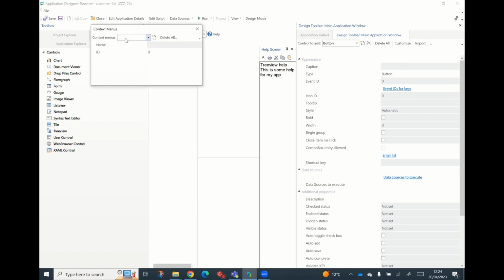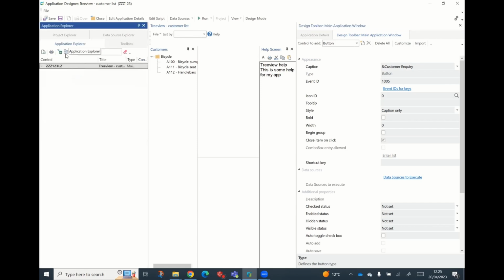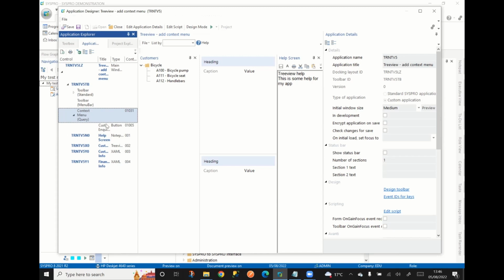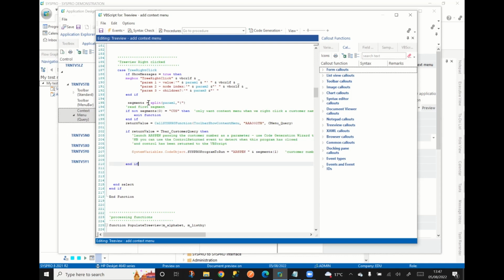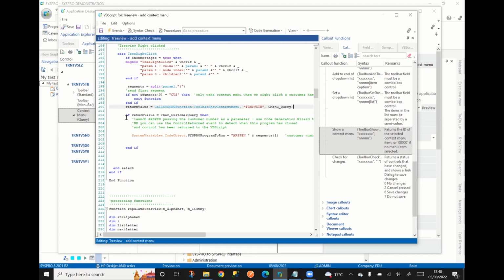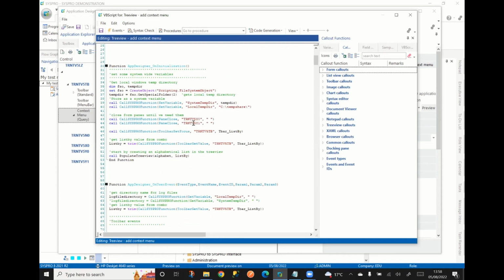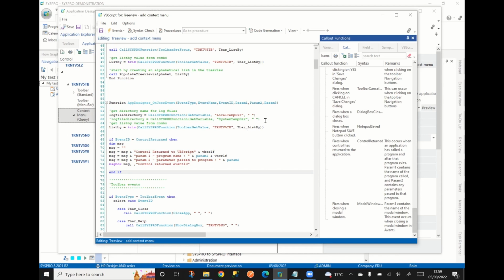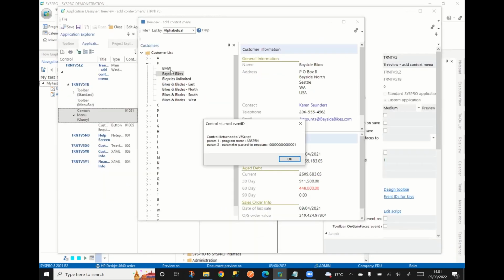Course 02 | Part 06 | Syspro Application Designer Context Menu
Part of the Syspro Application Designer training series: Course 02 on the Treeview control. This final lesson covers implementing a context menu.

This tutorial is aimed at developers and technical users learning the Application Designer. It walks through applying a context menu to your app, wrapping up the treeview lessons covered across Course 02.

In this lesson you'll learn:
- How to implement a context menu in an Application Designer app
- How this rounds out the treeview functionality covered across Course 02
- Where to go next to keep building your Application Designer skills